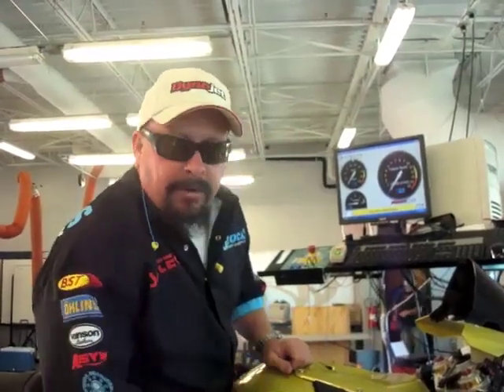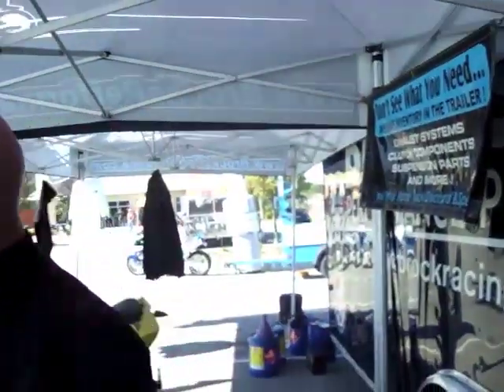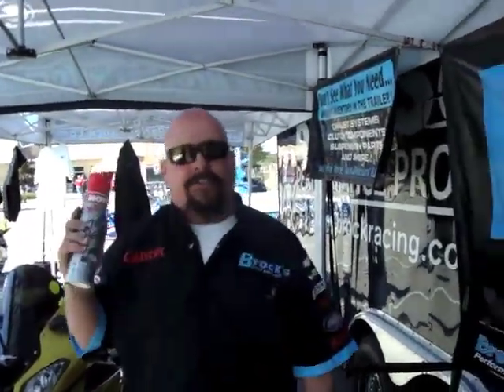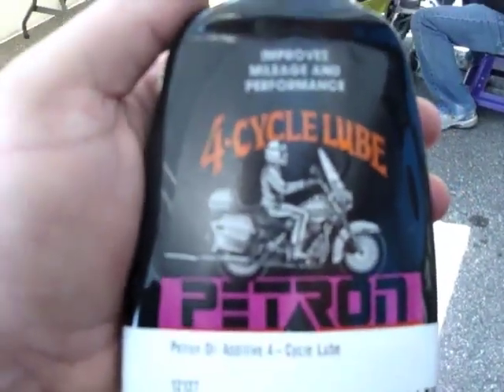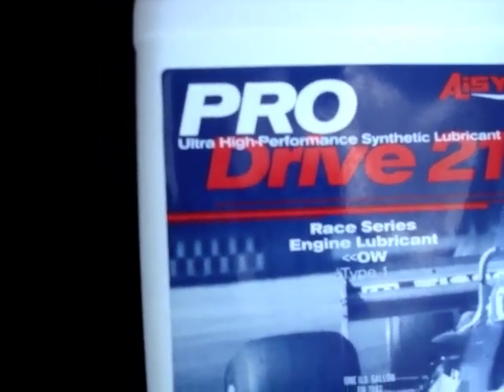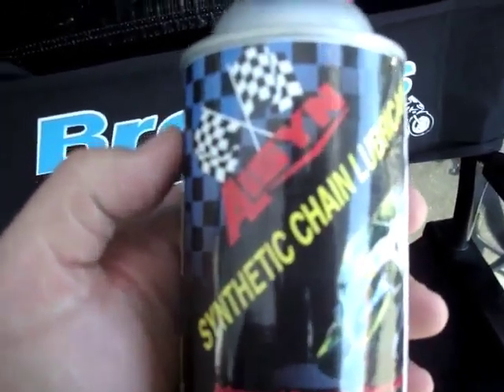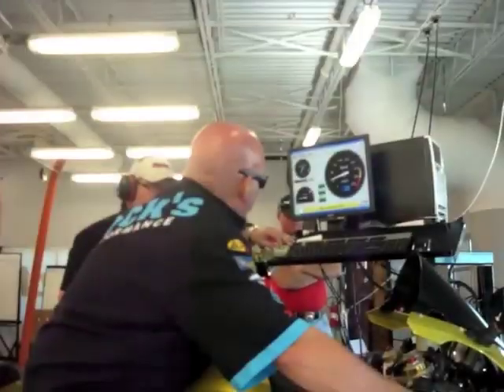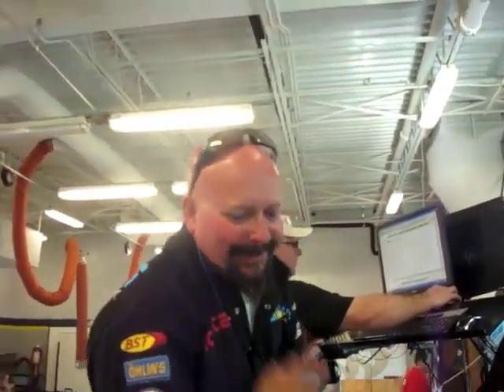When Dynos Go Wrong: Diagnosing and Curing Problems After A Disappointing Test Session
Procedures/Efforts used to increase the Will Torres BMW S1000RR power from 176 RWHP to 198 RWHP (SAE SCALE)

• Drained Fuel and replaced with VP MR12
• Drained Oil and replaced with Alisyn Less Than Zero Weight Full Synthetic Motor Oil with Petron Additive
• Went for 10 mile ride (before dyno session) to allow Petron to penetrate metal
• Removed aftermarket street style air cleaner, and installed OEM air cleaner
• Cleaned chain with Motul Chain Clean
• Lubricated chain with Alisyn Chain Lube
• Removed noise reduction plug from exhaust
• Re-installed Brock's Performance CT Single Map in Dynojet PCV
• Adjusted chain to proper tension

for additional information, installation instructions, information forums and FAQ sections.